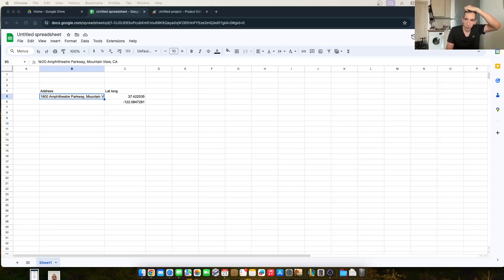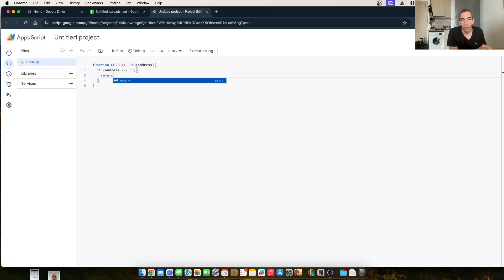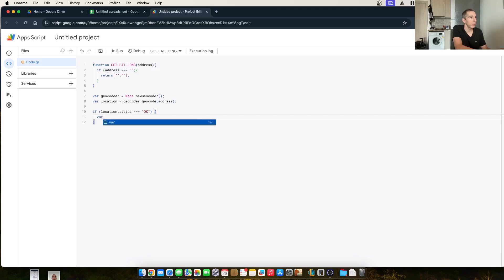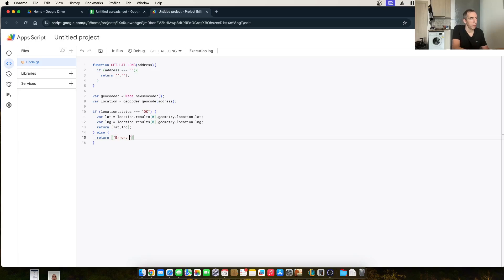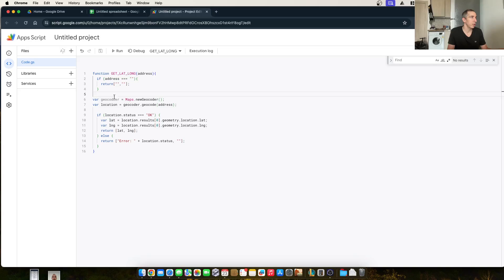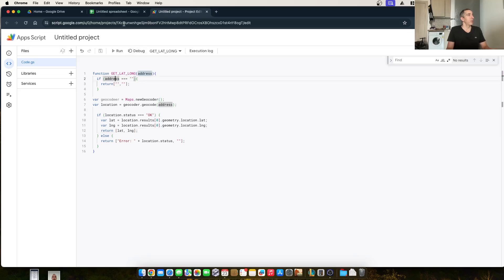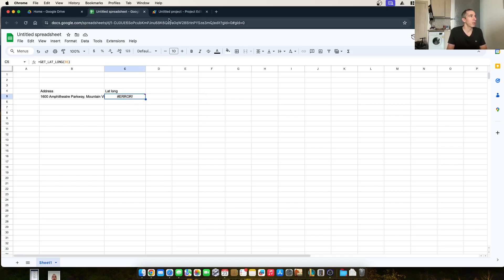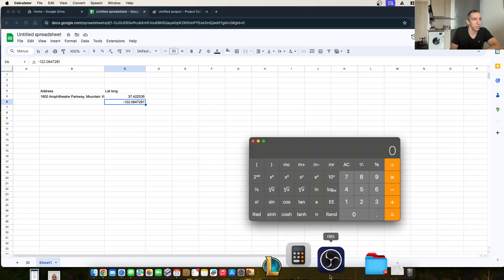Convert Address to Latitude and Longitude in Google Sheets and App Script.